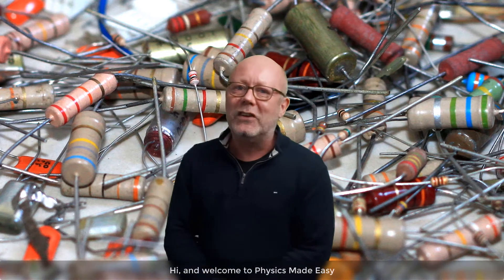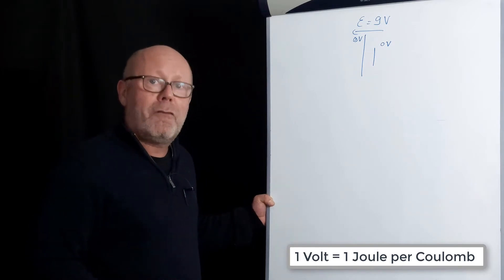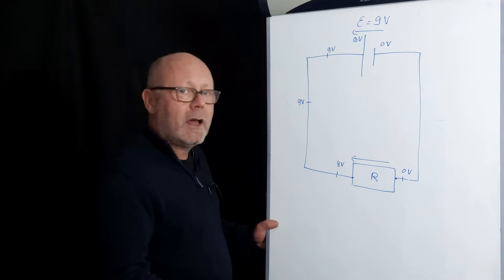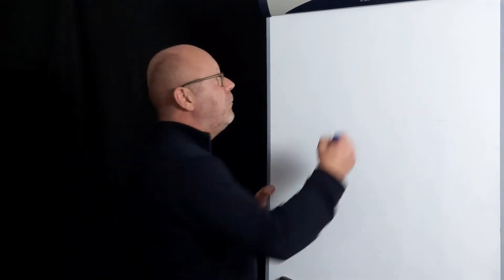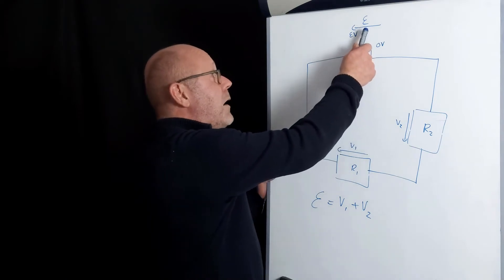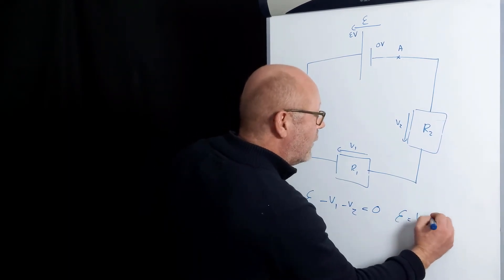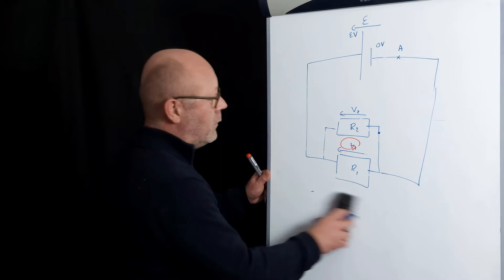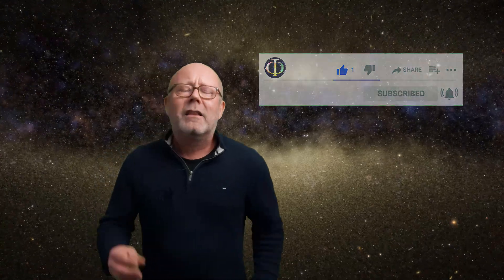Resistors in Parallel – Why the Same Potential Drop ? (Electric Circuits, Physics)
Two resistors in parallel within an electric circuit will have the same electric potential / voltage drop across them. Why is that so? While answering this question, I discuss some of the basics of electric circuits, like the meaning of an emf and a potential drop, as well as introducing the 2nd law of Kirchhoff (AKA the loop law). This allows us to explore the idea of conservation of energy in an electric circuit.

0:00 – Why resistors in parallel have the same voltage drop (Introduction)

0:33 – Answering why resistors in parallel have the same voltage by considering the electric potential at all points of the circuit and approximating cables as equipotentials (thinking like an electronician).

3:00 – Introduction to the 2nd law of Kirchhoff (loop law) which is the principle of conservation of energy applied to electric circuits. Illustration with a circuits containing two resistors in series.

5:28 – Answering why resistors in parallel have the same voltage by applying the 2nd law of Kirchhoff to two resistors in parallel (thinking like an electrician).

7:10 – Conclusion and card links to support videos:

For a deeper dive into the basics of electricity (charge, forces and field), here is a fantastic course on the subject:
(this course does not discuss electric circuits)

Footage credit (Space background at end of video):
Traverse galaxy, F. Summers, G. Bacon (STScI). Simulation: C Hummels, P. Hopkins (CalTech) and A. Wetzel (UC Davis)